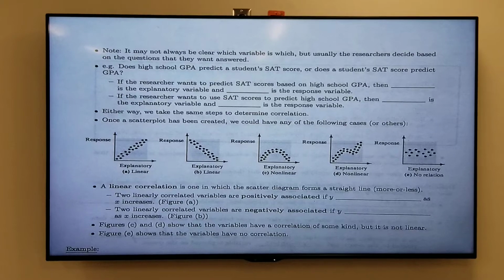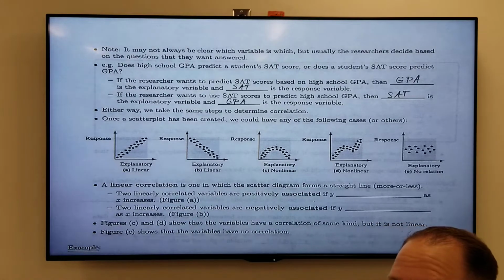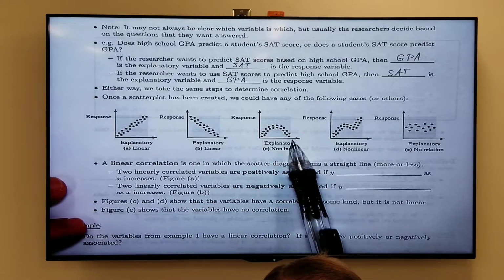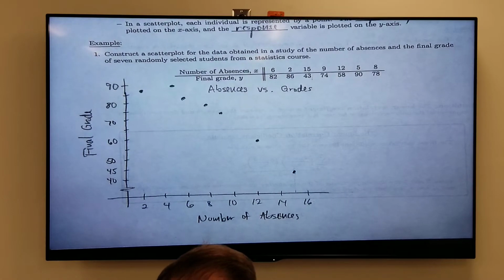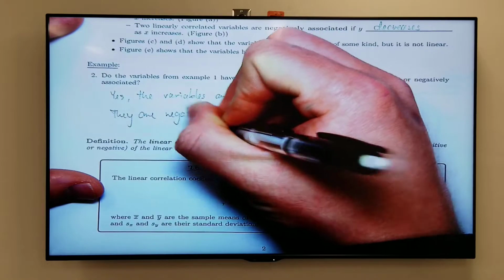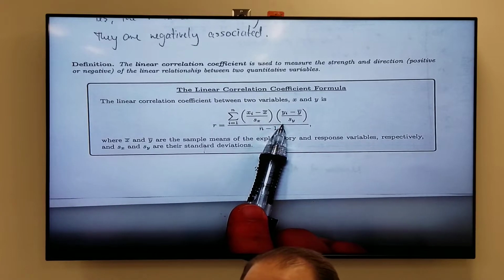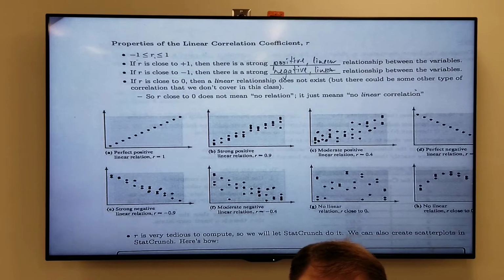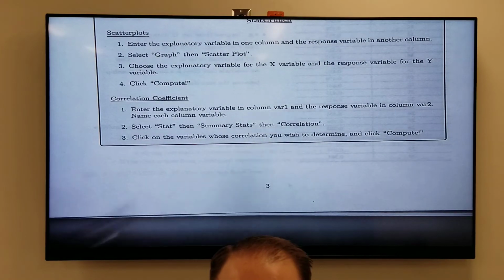4.1 p. 2 and 3